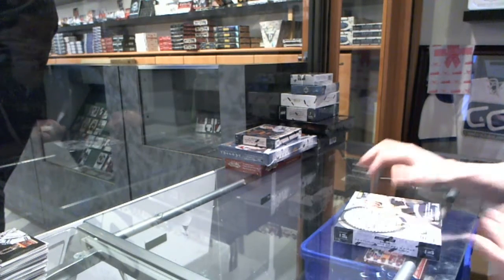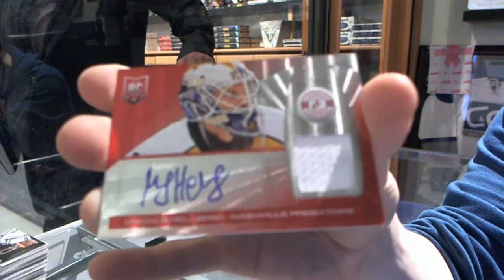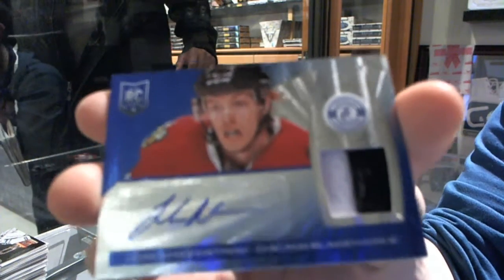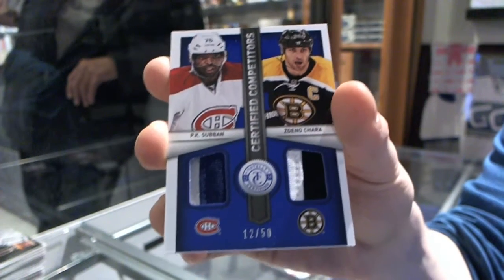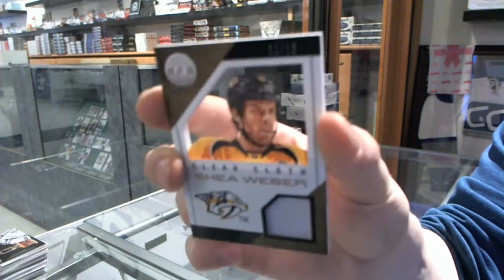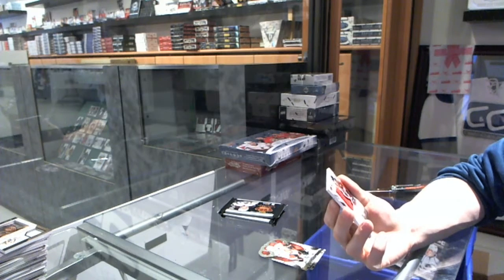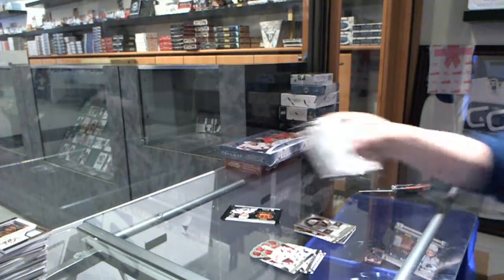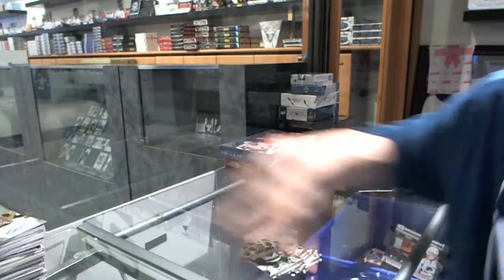13-14 Panini Totally Certified + Crown Royale - C&C GB#4547